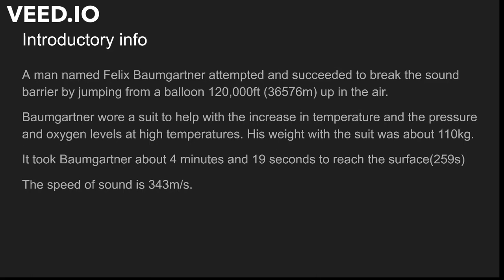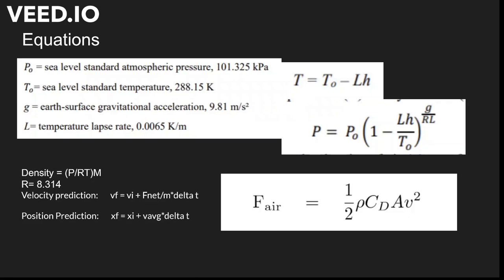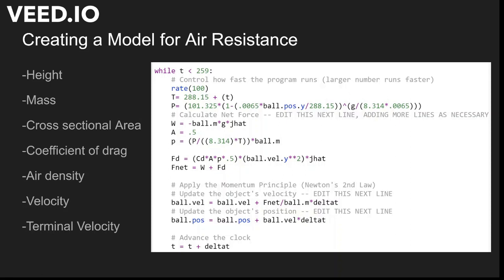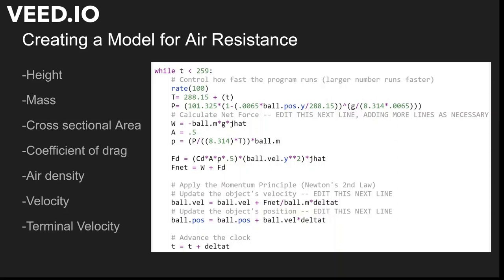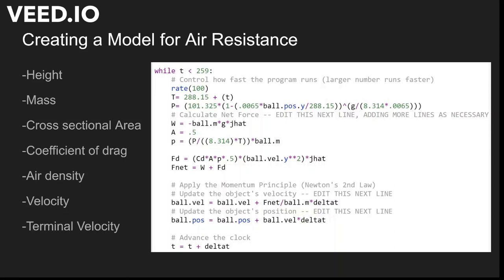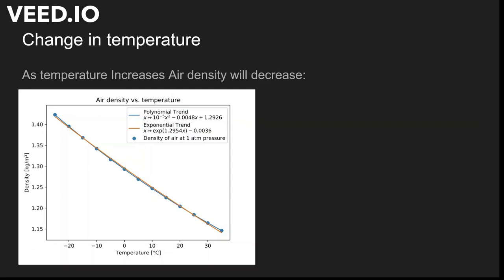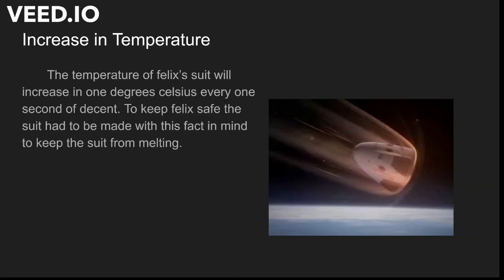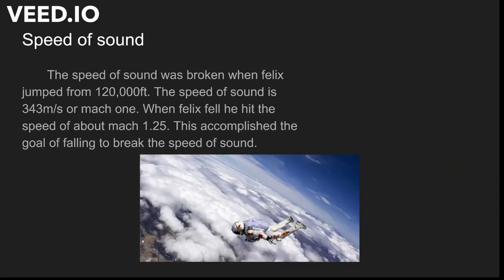Human Rocket Lab- Liliana Whitesell